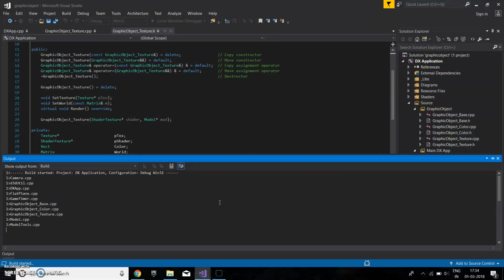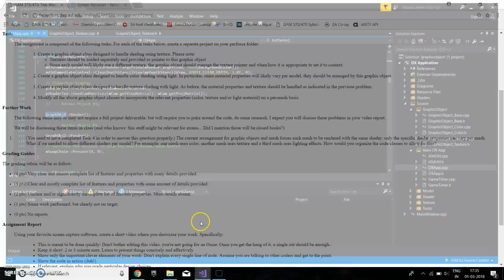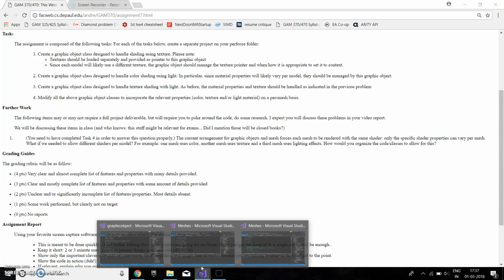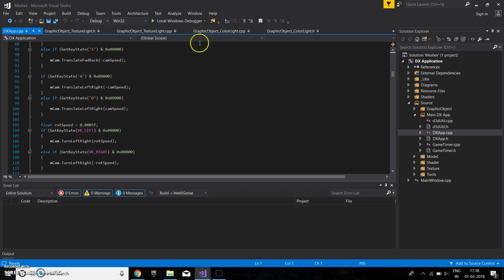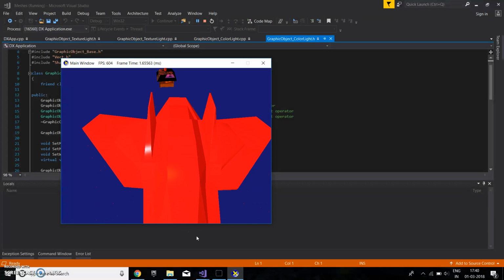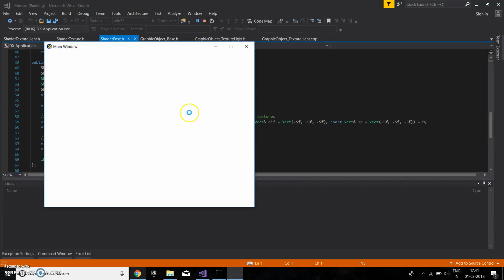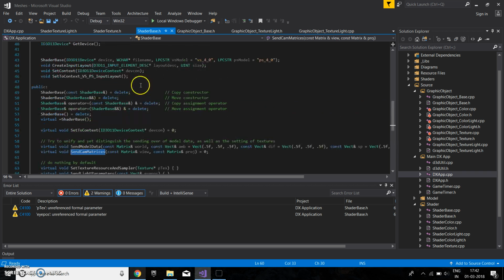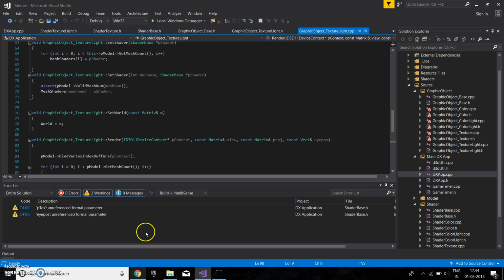GAM 470 - Assignment 7